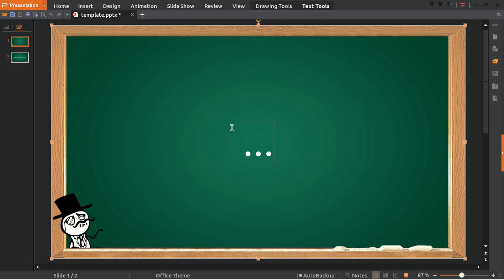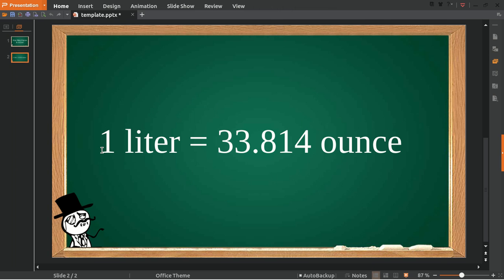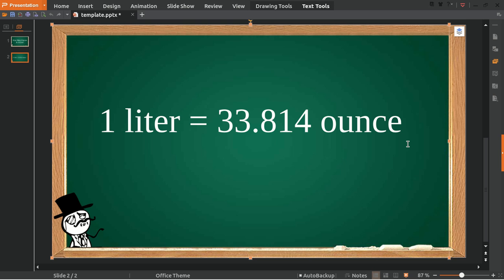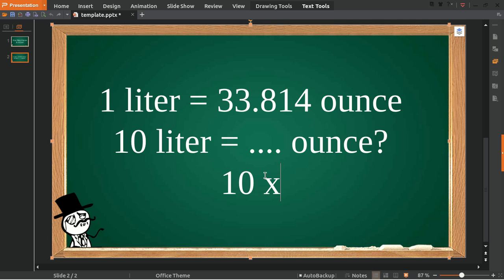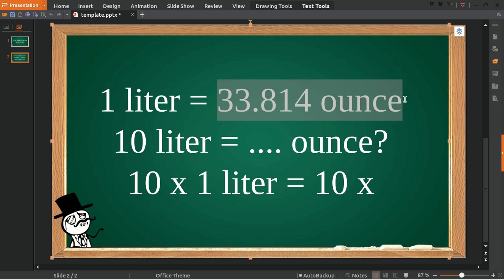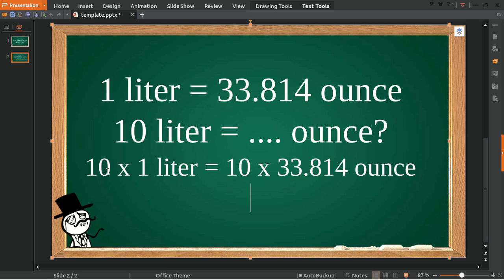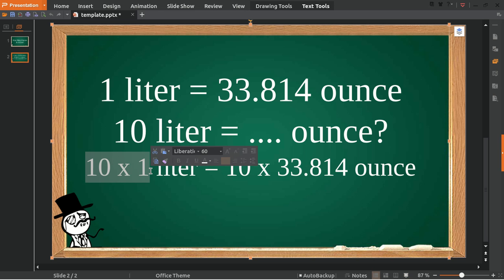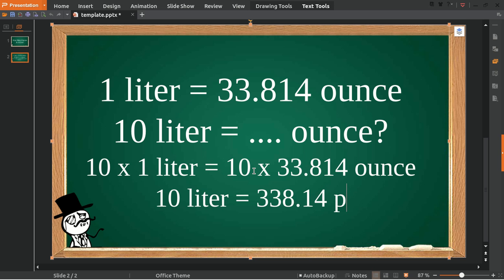✅ How Many Ounces In A Liter